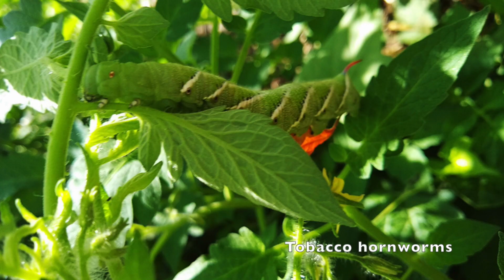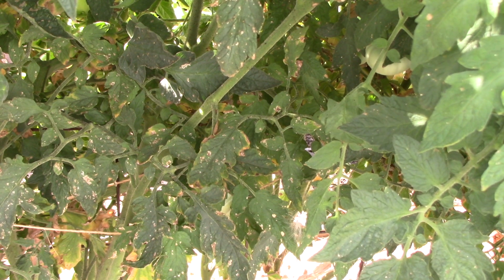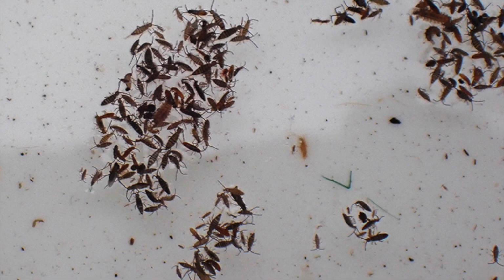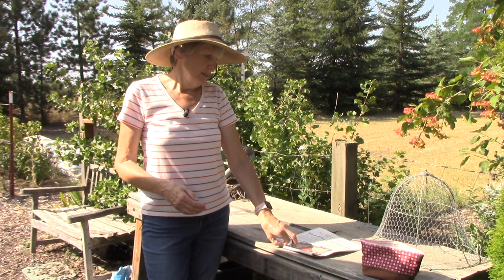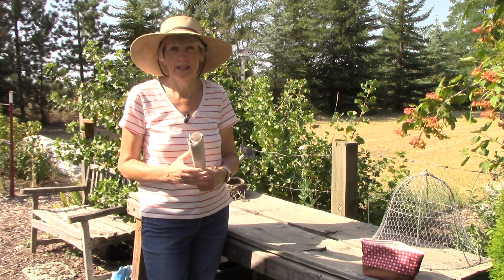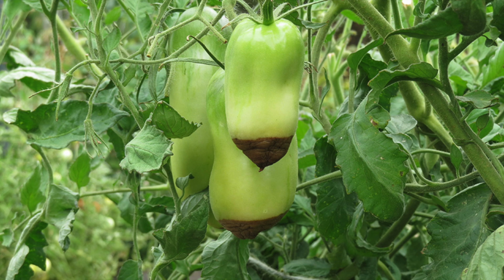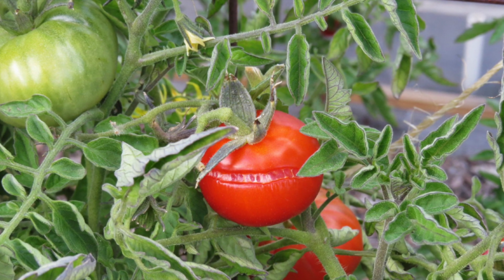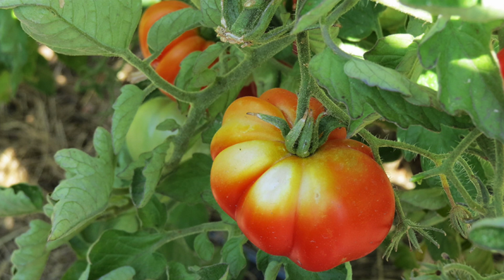Tomato Insect Pests & Disorders: Everyone Can Grow a Garden (2022) #33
Garden writer and avid vegetable gardener Susan Mulvihill discusses 2 tomato insect pests and 4 commonly-encountered tomato plant disorders (blossom-end rot, fruit-cracking, physiological leaf roll, and sunscald). You'll learn how to control hornworms and thrips using organic methods and how to prevent the above disorders on your plants. From Susan's in the Garden, SusansintheGarden.com.

Susan gardens in Spokane, Wash. While most of this region is in hardiness zone 6, her garden is in a microclimate, making it zone 5b.

Susan's newest book, The Vegetable Garden Problem Solver Handbook, will be released in Feb. 2023. If you pre-order it, forward your order confirmation to and she will forward her bonus content called "12 Vegetable Crops You Should Add to Your Garden!" Here is a pre-order link for the book on Amazon And here is additional information on the book, on Susan's

You can order a signed copy of Susan's new book, The Vegetable Garden Pest Handbook, directly from her by sending an email to .